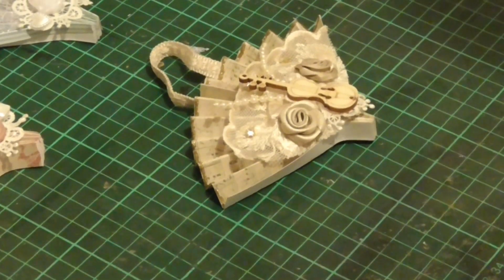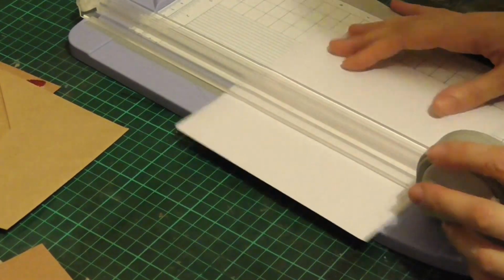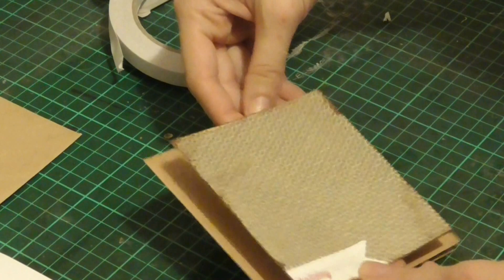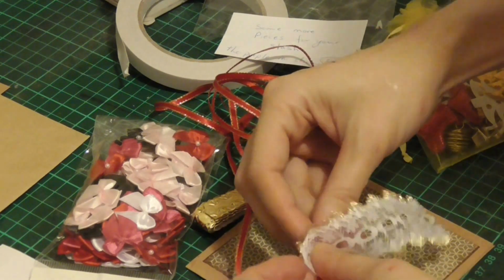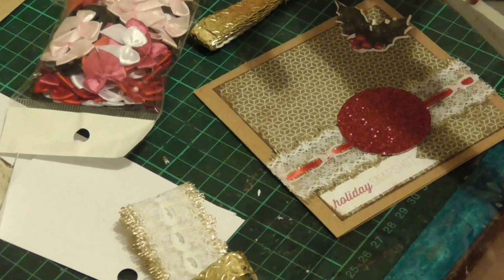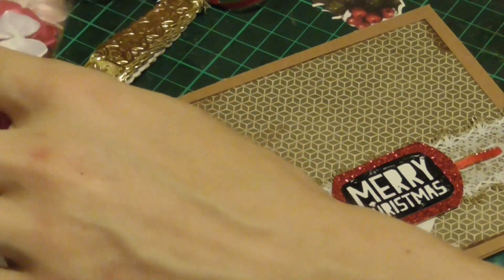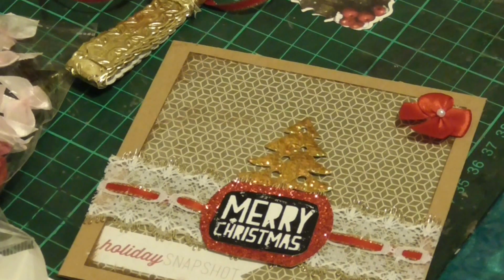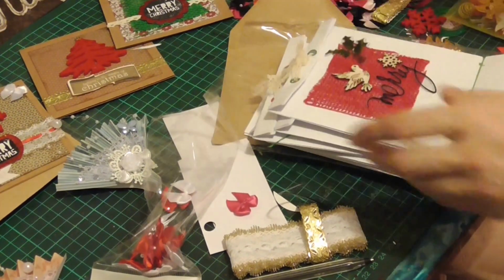Projects for Scrappinhappyxo Xmas swap pt.2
Link to my store where you can buy the christmas card making kit I just wanted to share where im upto and what ive done for the chrissy swap Jeanette's hosting.